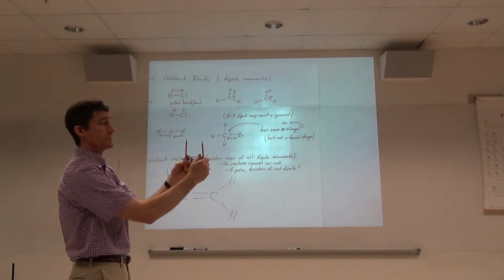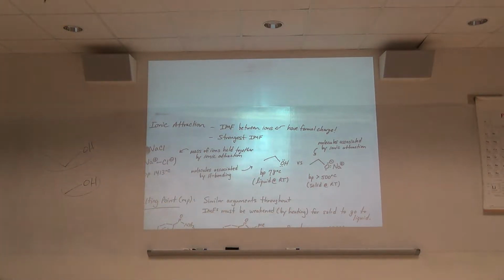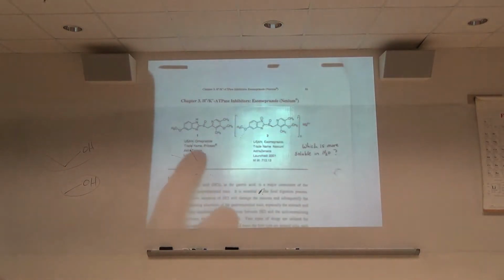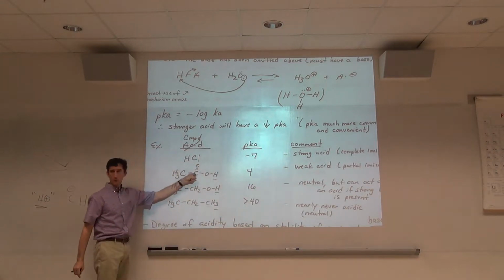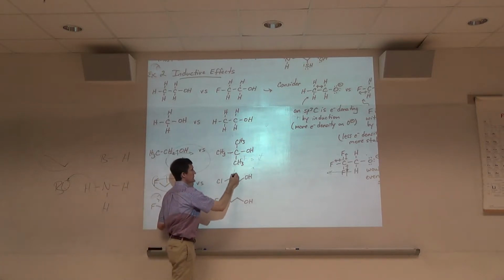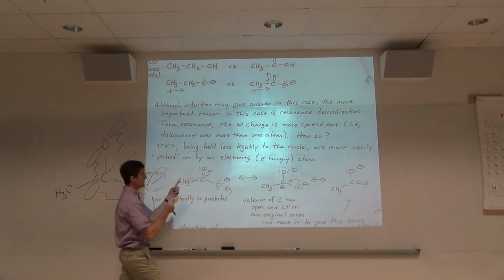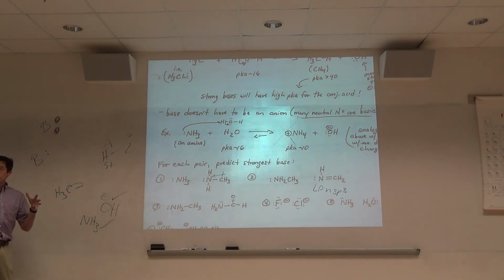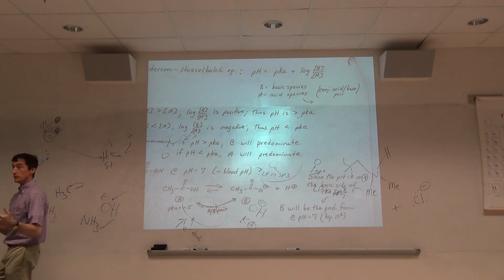OrganicI_Summer15_Day3